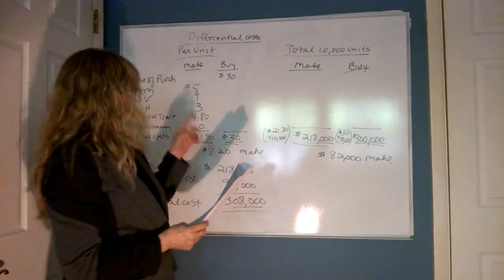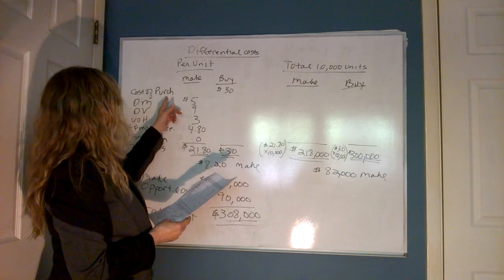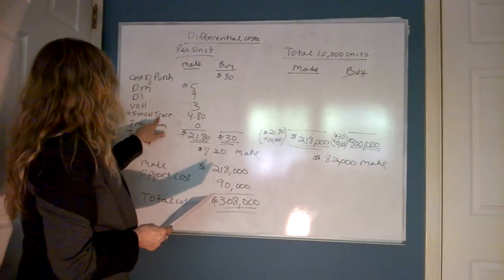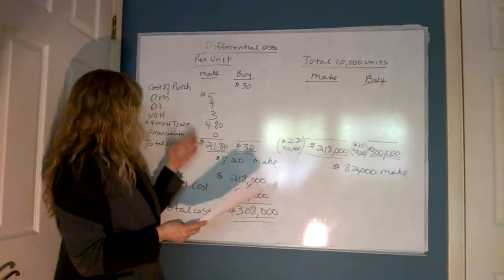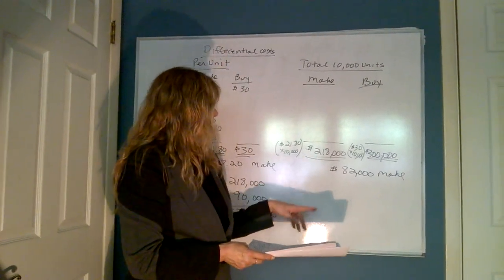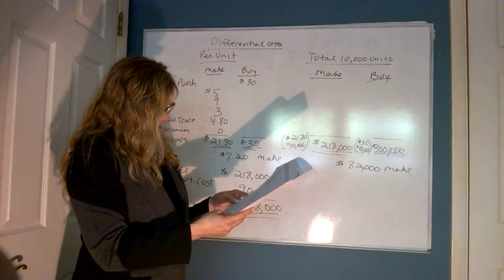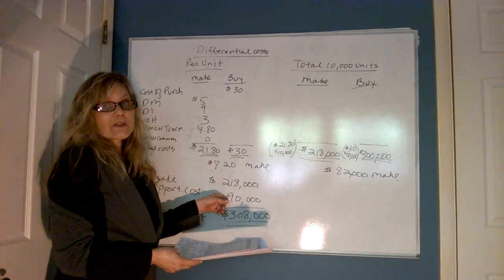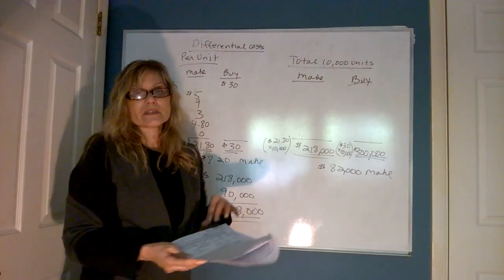Week 5 Part 3